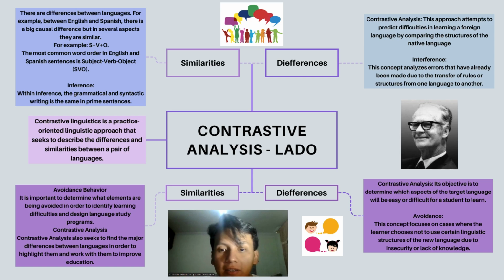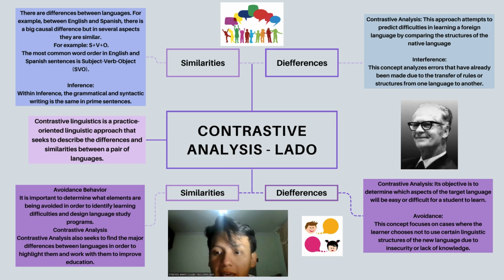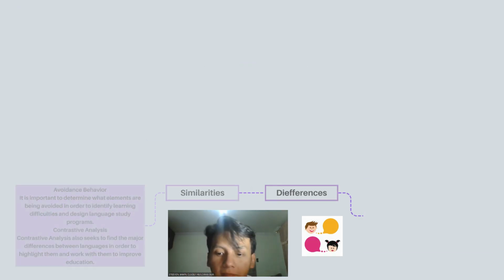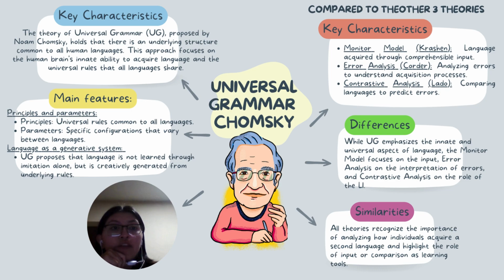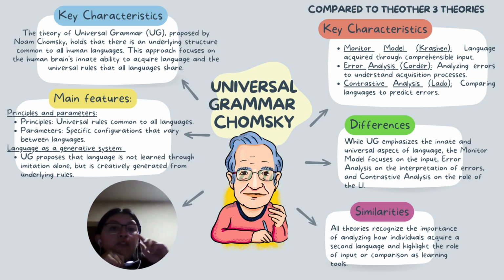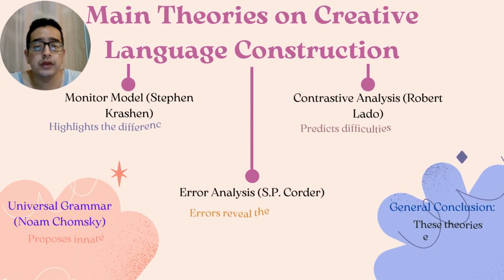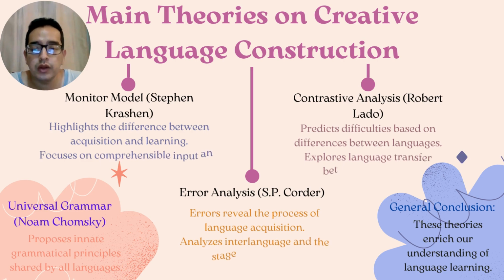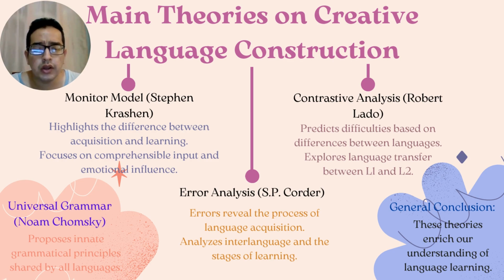Learners’ Creative Construction of Language - Group 6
ACTIVITY 3 LANGUAGE ACQUISITION Group 6
NRC: 3191
GROUP:
TOÑO FRANCISCO ROJAS TORRES
SOLANGE ELIZABETH GRANDA NARVÁEZ
CULQUI HUILCAMAIGUA STEEVEN JAMIN
AlICIA MARICELA HUILCA ALARCON
CHULDE GALINDO OSCAR JAVIER